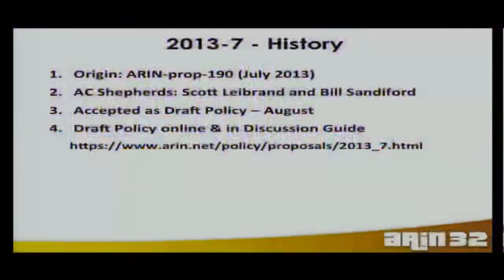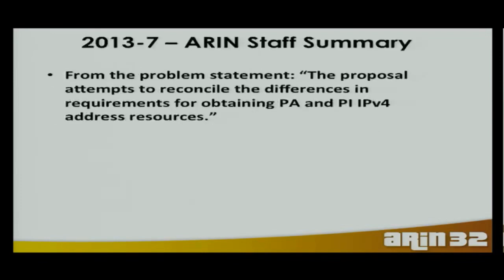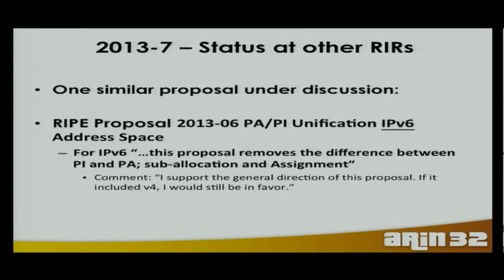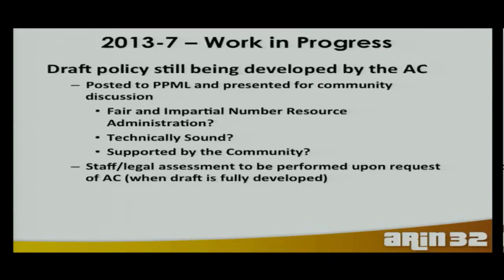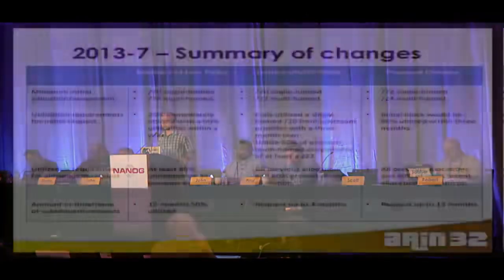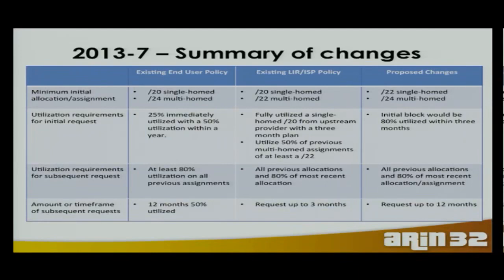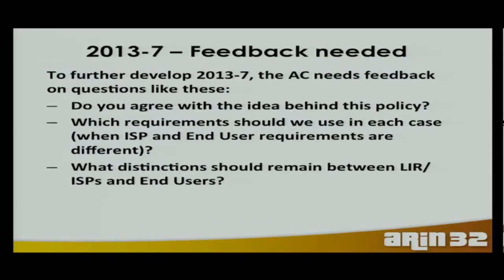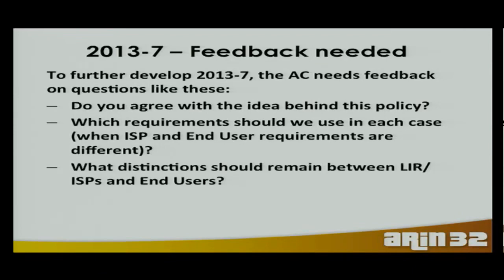ARIN Public Policy Consultation Track Part 2